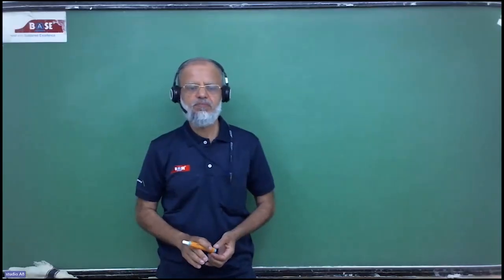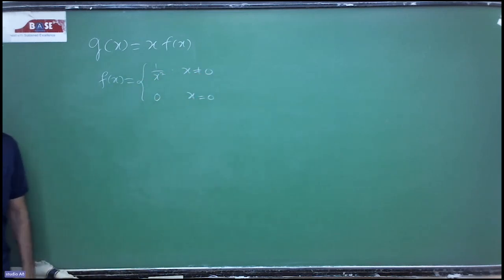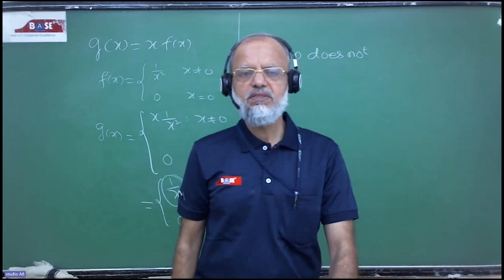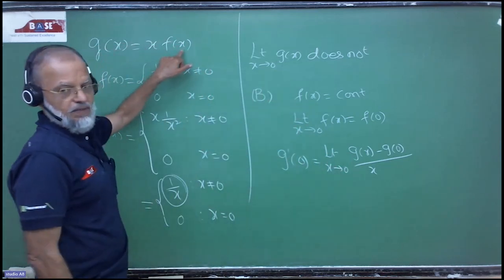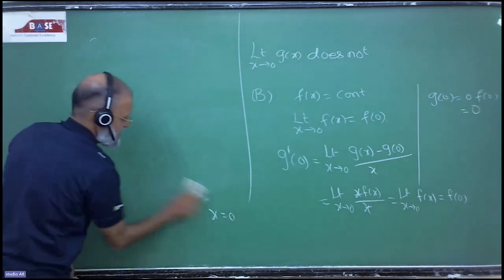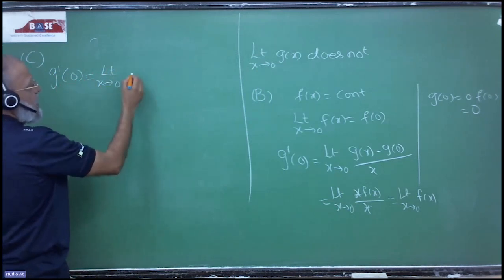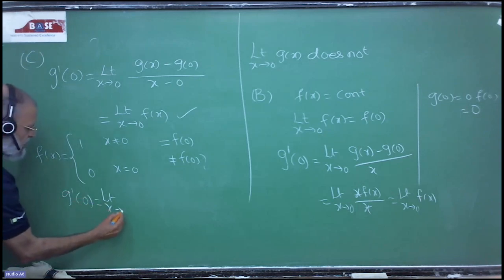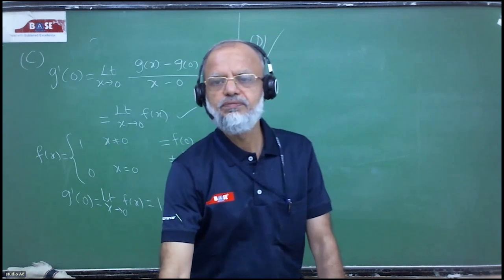JEE (Advanced) 2026 Maths Video Solutions of Official Paper 1 (Q. 7)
JEE Advanced Exam (2026) (Date: 17 May) ‘Maths Paper Solutions of Official Paper 1 (Q. 7) are now available for the students - By Expert Faculty Members of BASE Education.